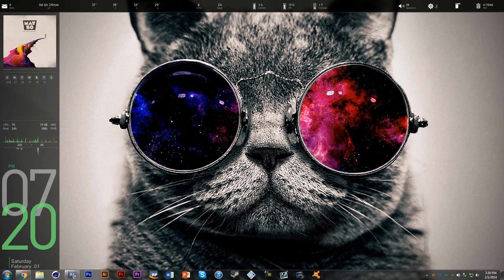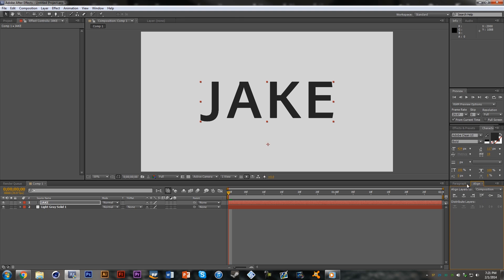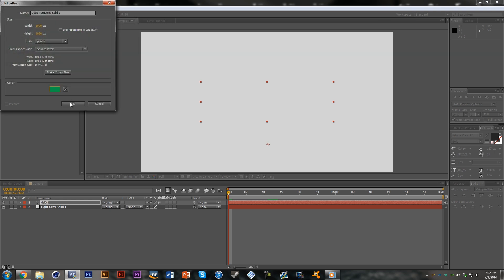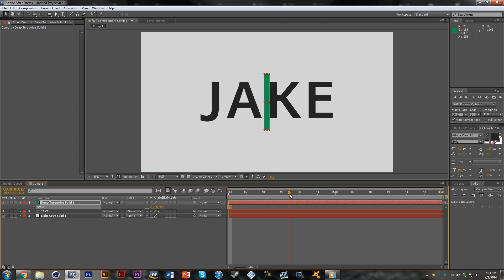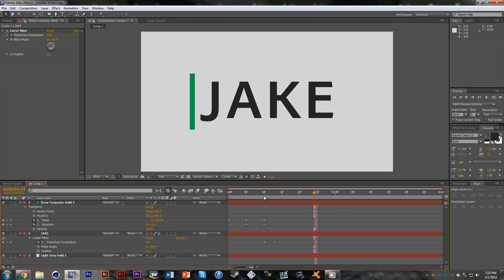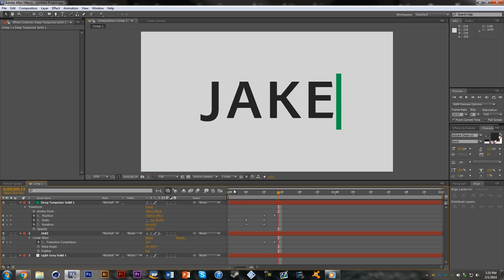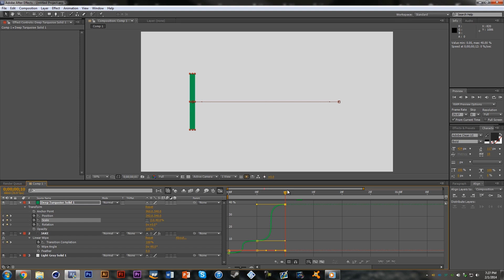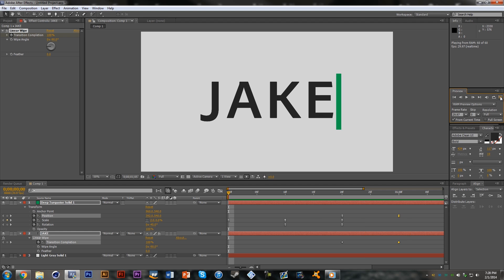How to Make a Super Sexy Text Reveal | After Effects Tutorial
Pretty simple tutorial itself, but there's so much you can do with this technique!

Like me on Facebook to always get my uploads and occasion sneak peaks